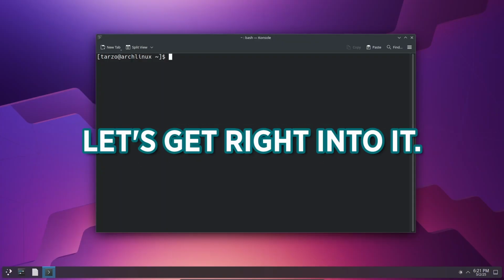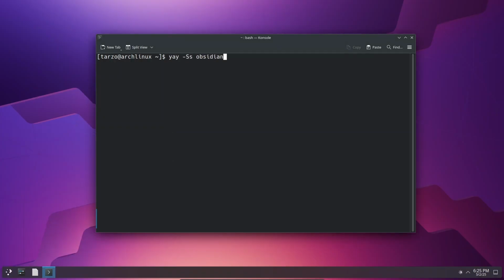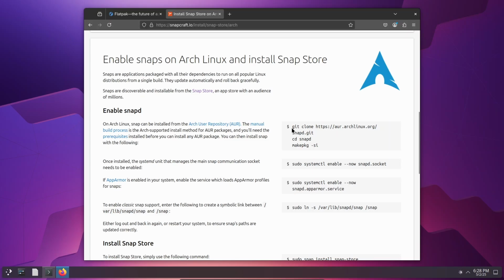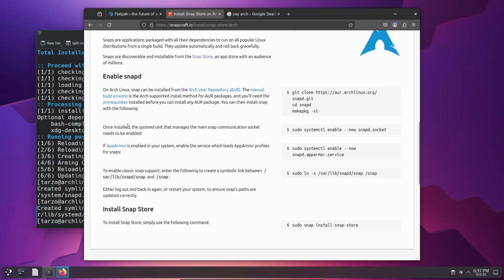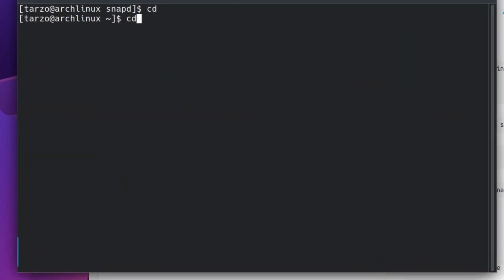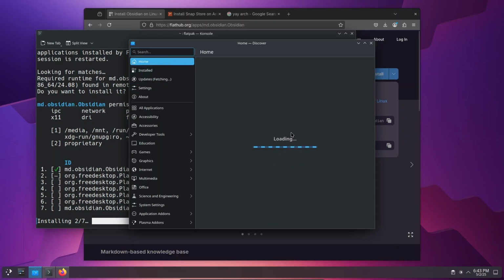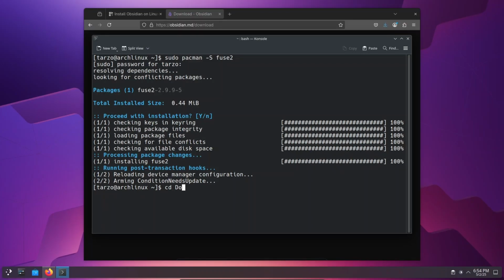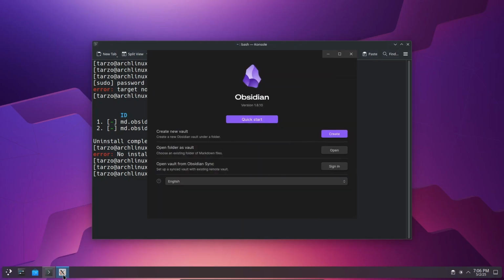The BEST Ways to Install Packages on Arch Linux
Confused about the best way to install software on Arch Linux? In this video, I’ll show you the top methods for installing packages, including pacman, yay (AUR), and manual builds. Learn when to use each tool, best practices for keeping your system clean, and how to troubleshoot common package issues. Perfect for both beginners and experienced Arch users!